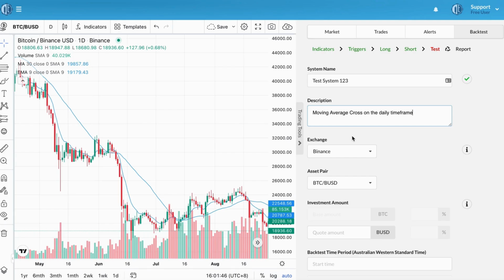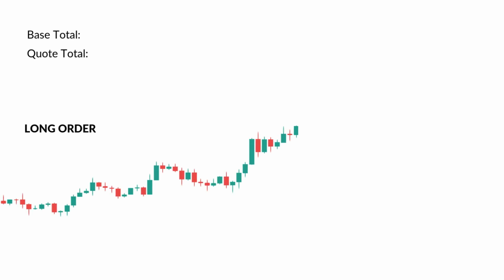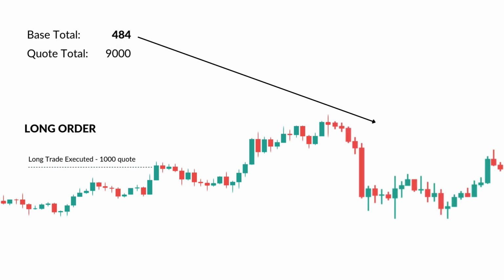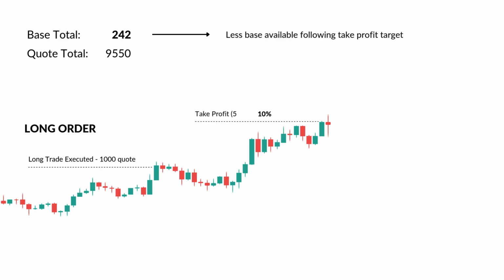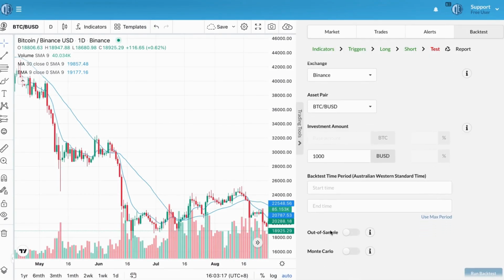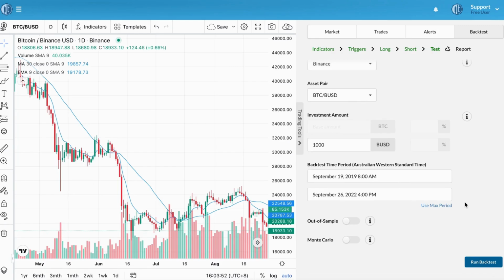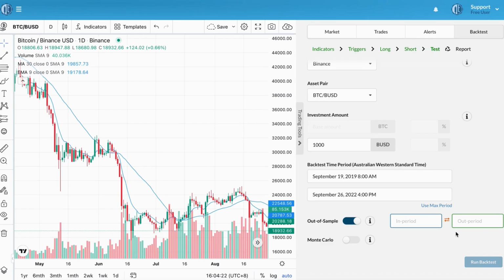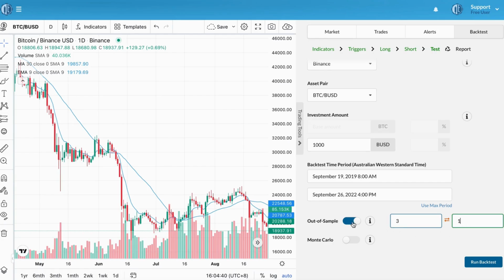Bot Builder Tutorial Series #4 - Backtest Parameters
Master the art of automated trading with the "Bot Builder Tutorial Series" by Tradable!

Part 4 of 4 - Testing: Dive into the final part of our tutorial series where we take you through an example of how to set the parameters around how you'd like to run your system backtest.

Complete each step, backtest your strategy, and experience the power of full automation with just a click!